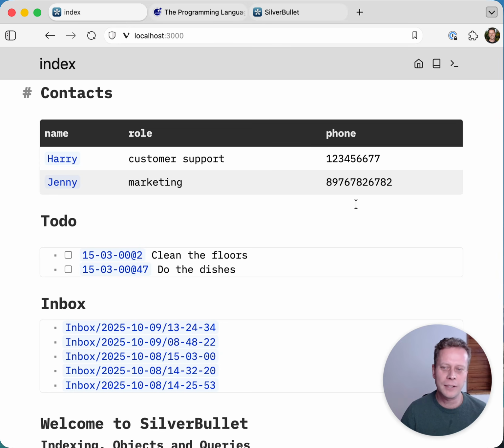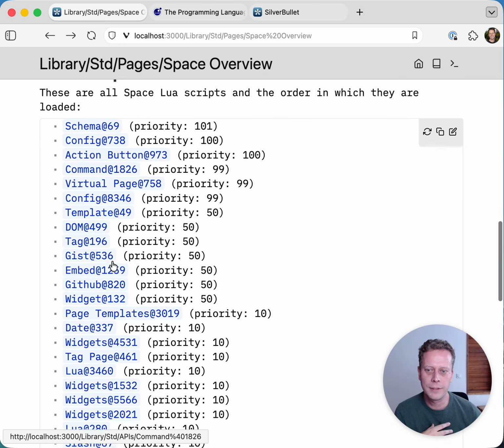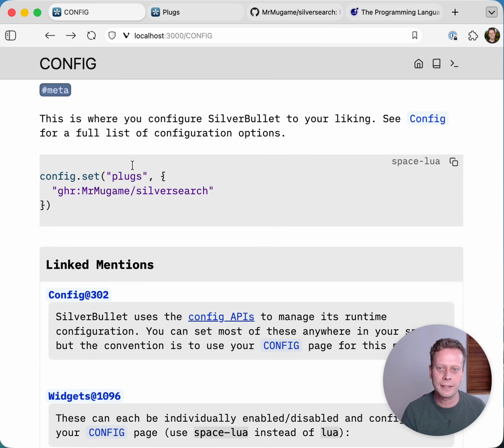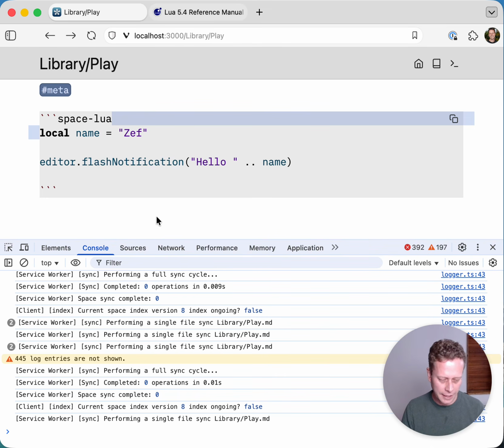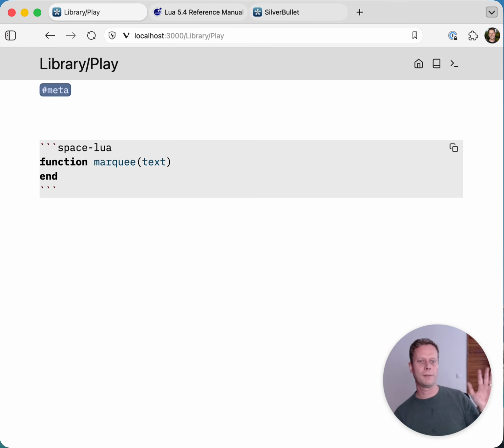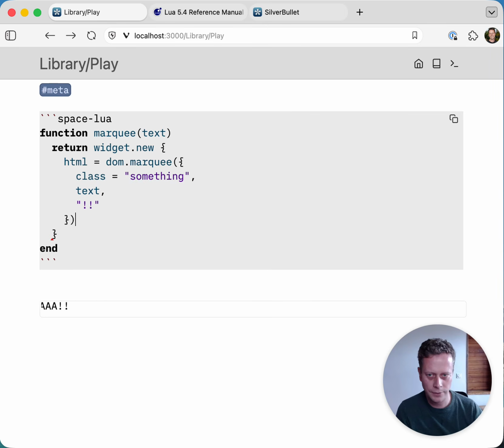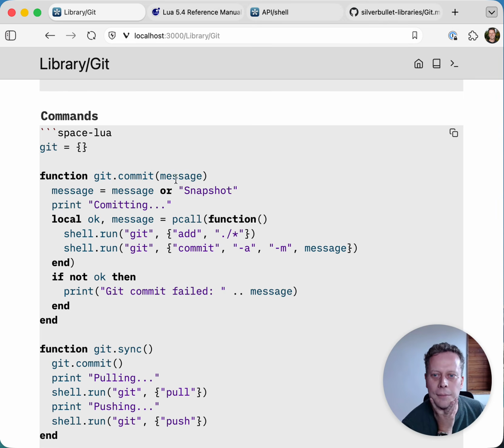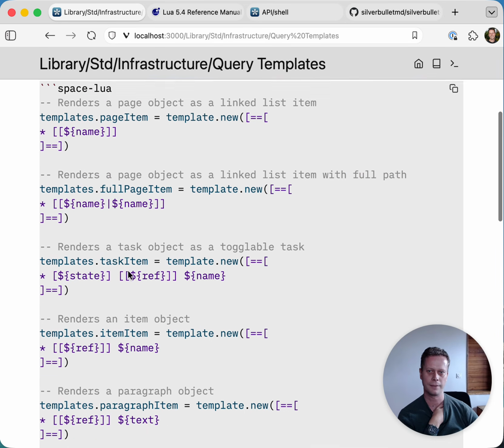Welcome to SilverBullet part 6: Space Lua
Let's to off the cuff and dive into Space Lua!